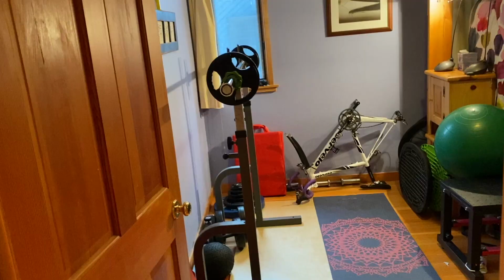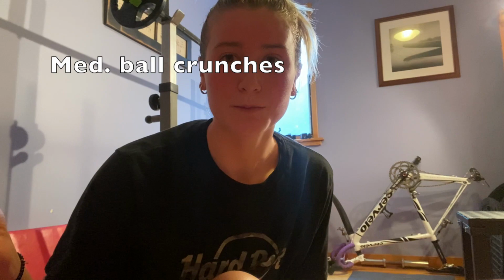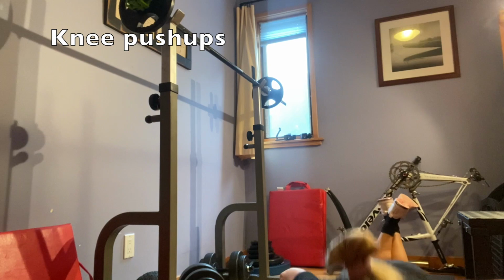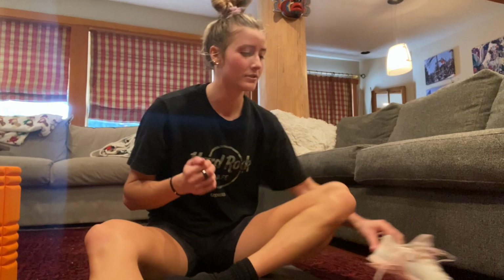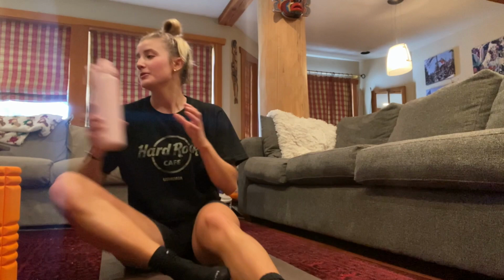REHAB WITH ME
Rehabbing injuries is a big part of being an athlete so join me for a day of shoulder rehab/ working out! Full workout is listed below, but remember I'm not a licensed trainer and you should always consult professionals before attempting anything new!

3x10
rear foot elevated split squats
MB crunches
RDLs
knee pushups

Back squats
MB russia  twists
3 way hamstring
1 min plank

Deadlift
side bends
SL vertical jumps